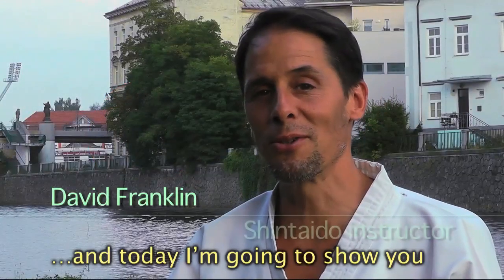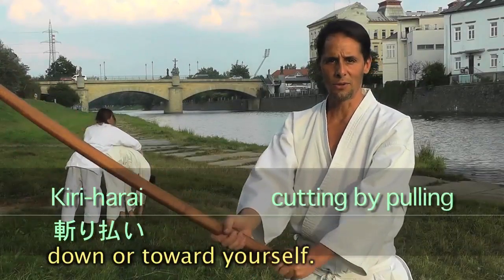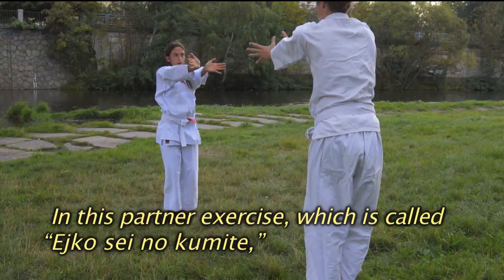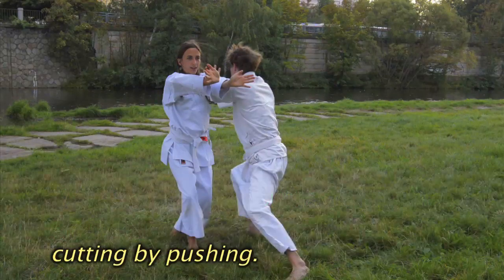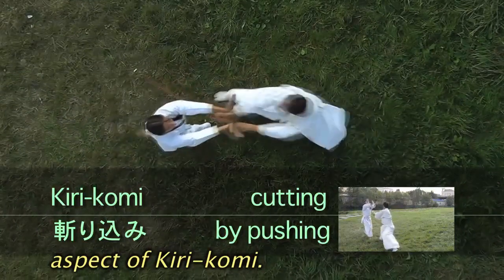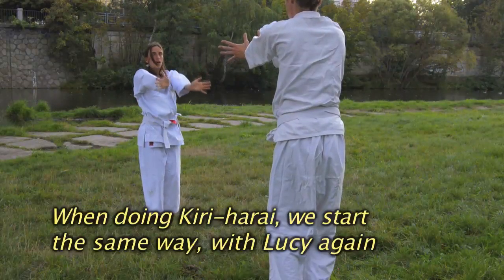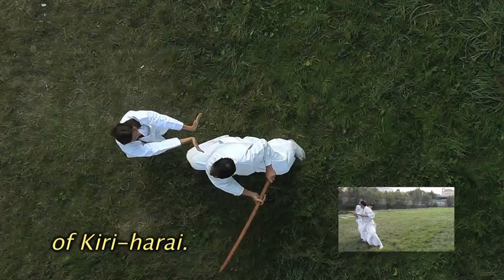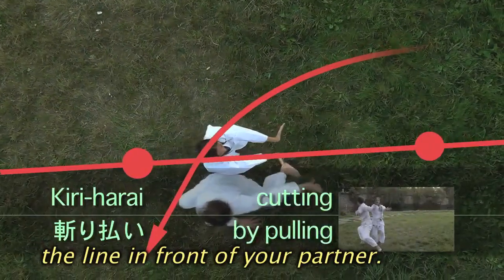Shintaido instructional: cutting by pushing and cutting by pulling (kiri komi and kiri harai)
Written, directed, performed, narrated and edited by David Franklin. Videography: Jiří Dvorský.